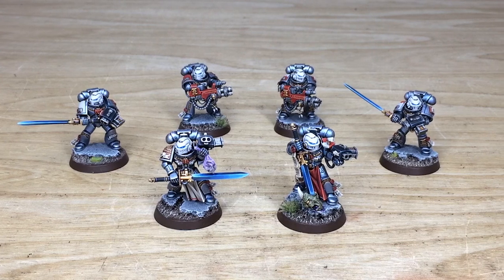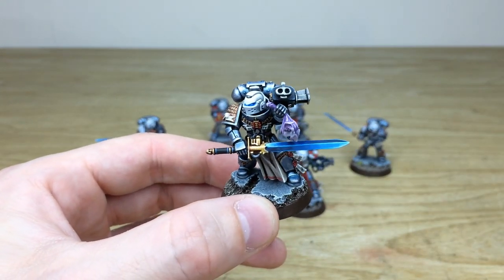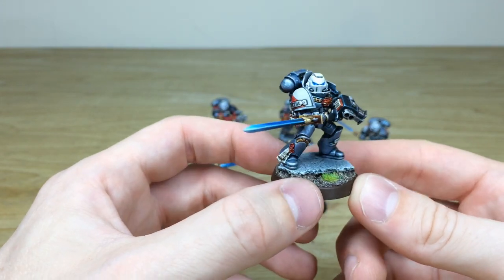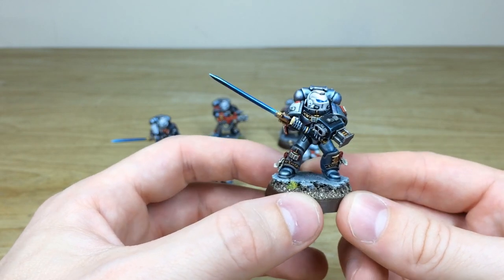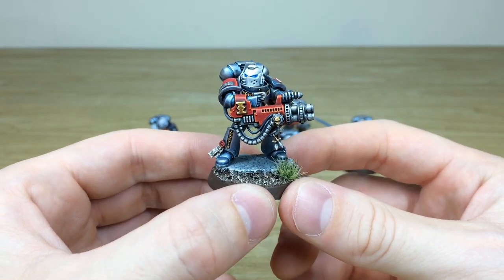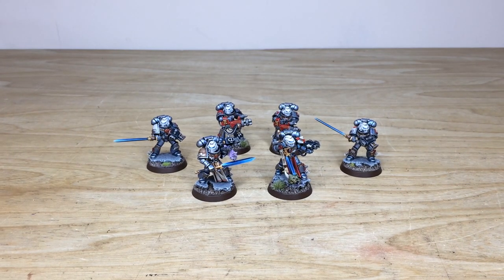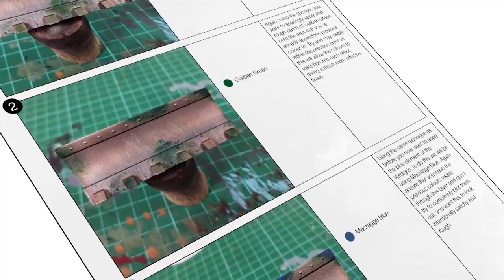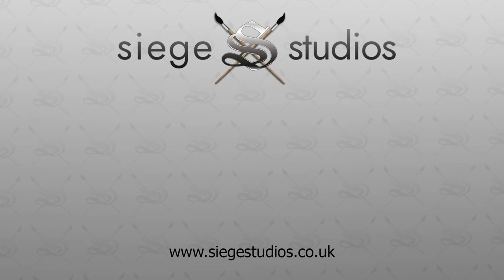PAINTING SHOWCASE Grey Knights Warhammer 40k 9th Edition PART FOUR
For our showcase today we have this great awesome Grey Knight squad to add to our clients previous army commission here with us at Siege, completed to our Gold painting level.